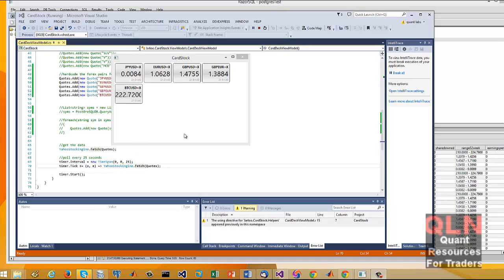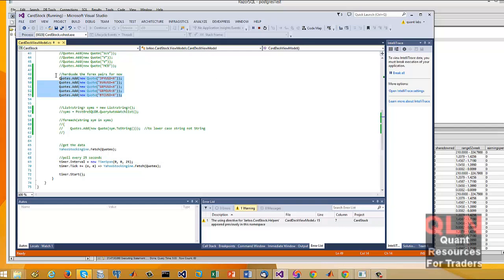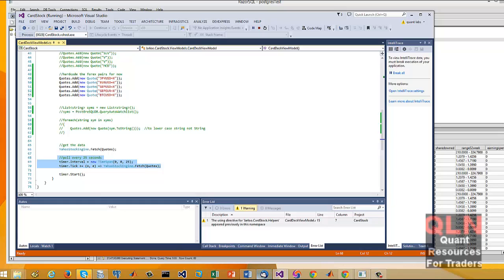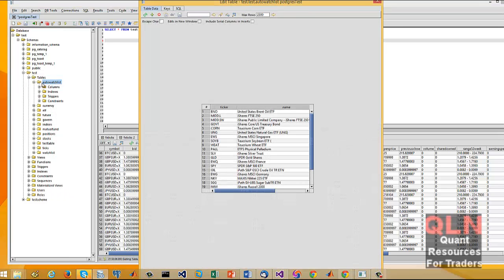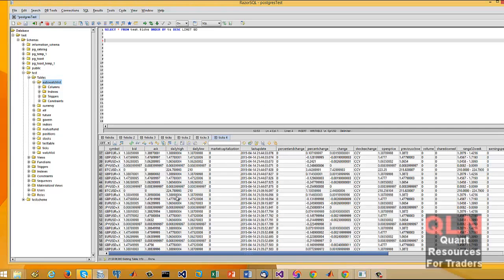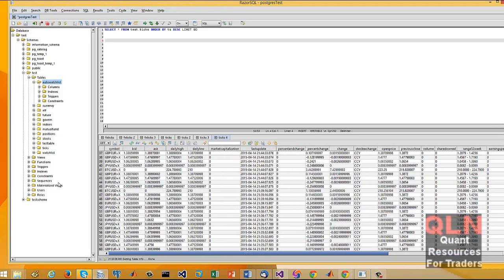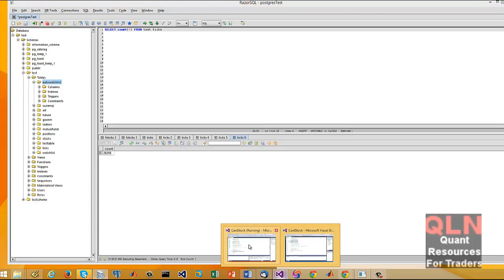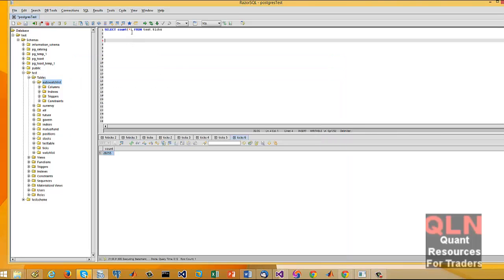Insert Yahoo FInance forex with Bitcoin data into PostGreSQL Database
This an exciting first to focus on Bitcoin high speed data from Yahoo FInance